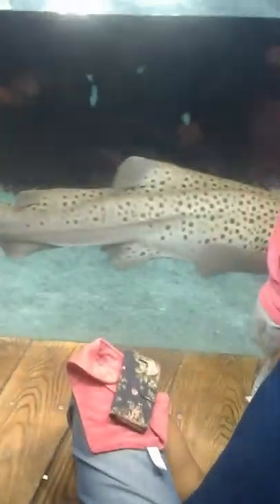vlog to the deep xx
Sorry it was dark and loud there xx